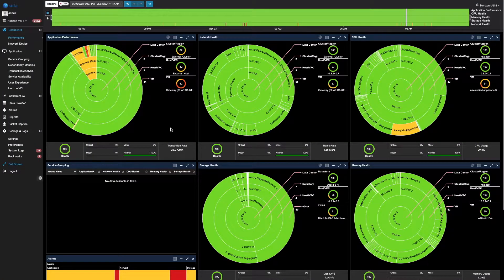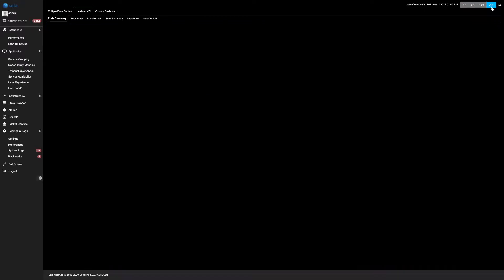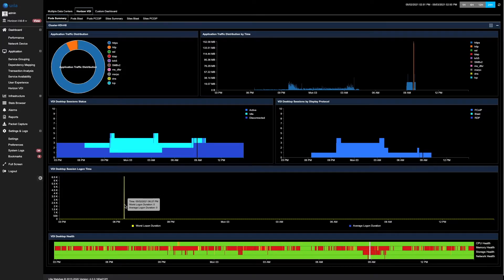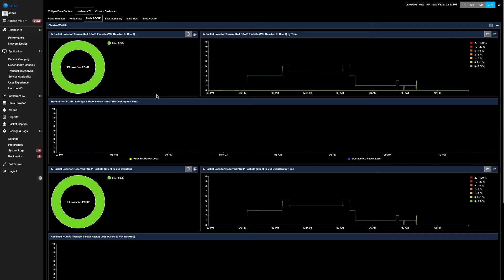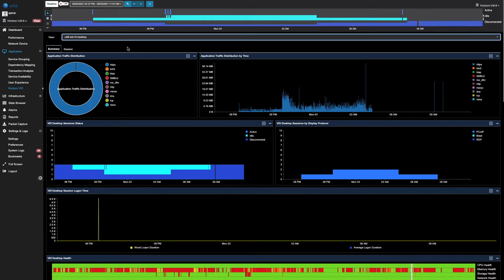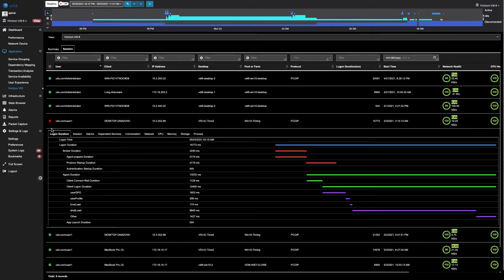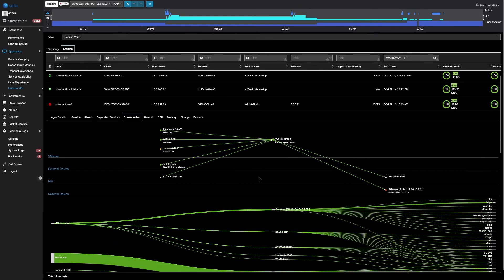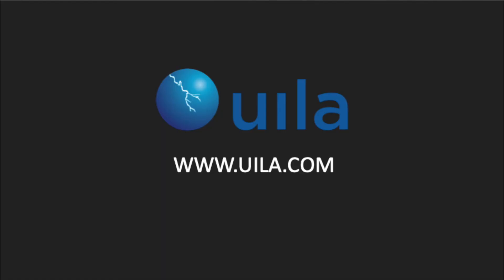Monitoring & Troubleshooting VMware Horizon VDI Infrastructure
Quick video highlighting Uila’s VMware Horizon VDI monitoring capabilities with detailed metrics on applications, VDI protocols, session status, etc.